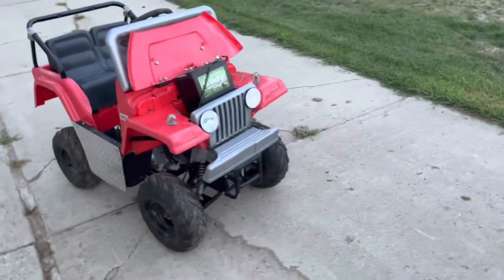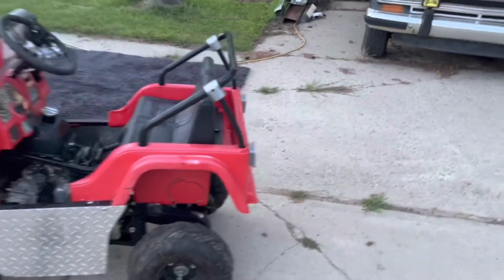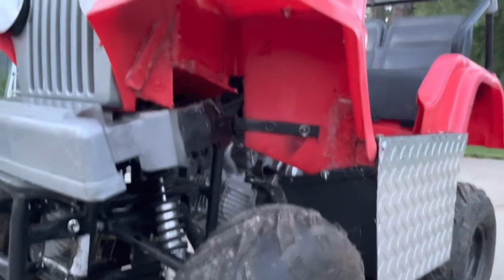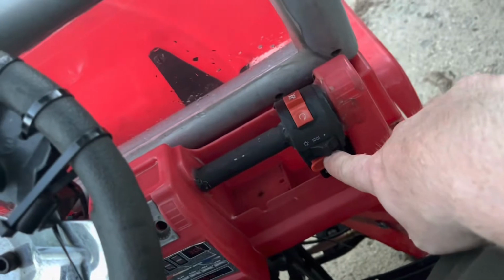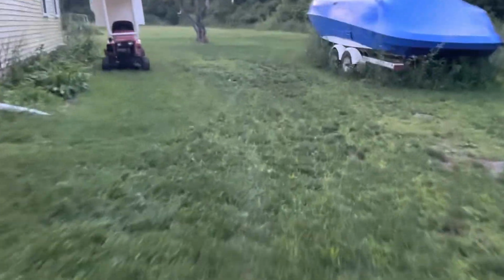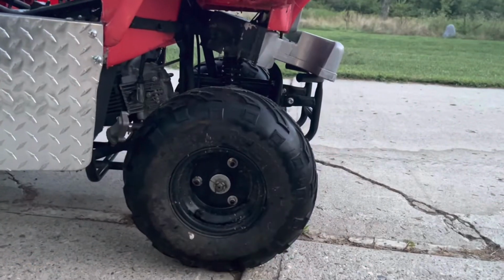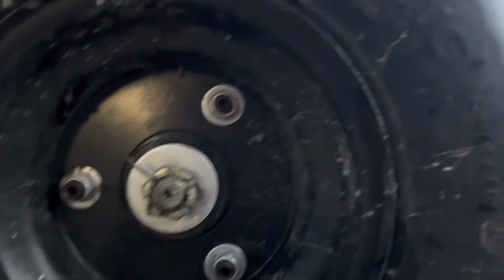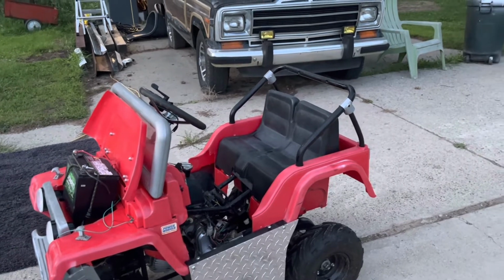JEEP POWER WHEELS GAS POWERED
I built a Jeep Wrangler on a kids Power Wheel.  It uses a 110cc four wheeler kids quad as its power house and it is FAST too FAST.